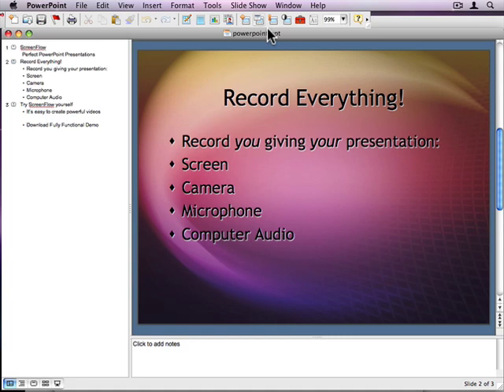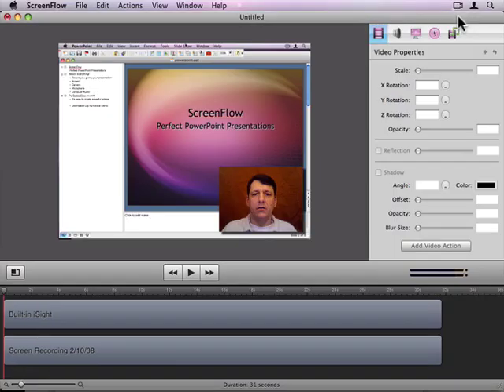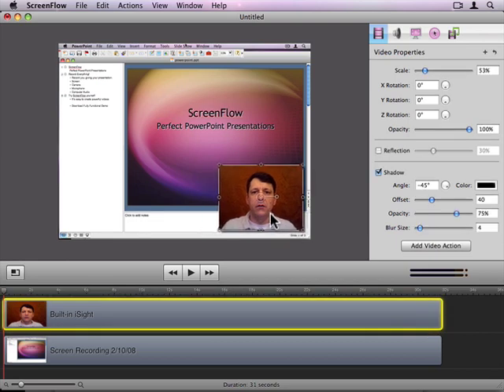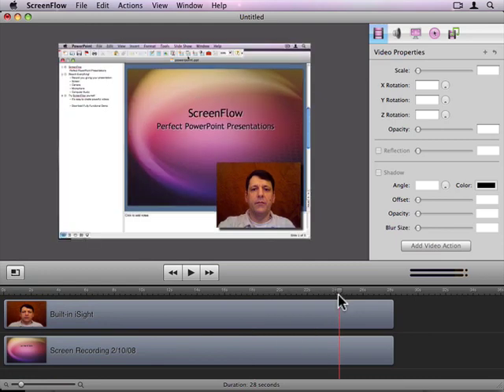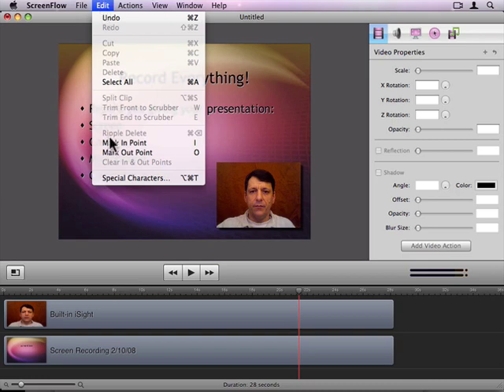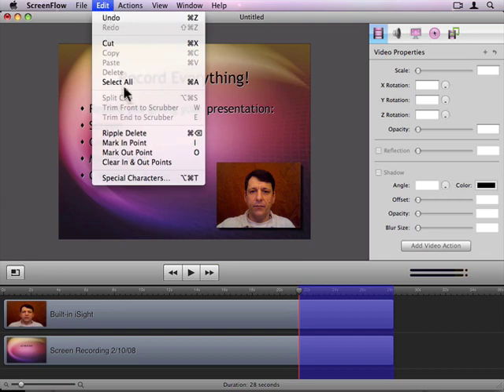Narrating a PowerPoint Presentation with ScreenFlow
How to use ScreenFlow to Narrate a PowerPoint Presentation.